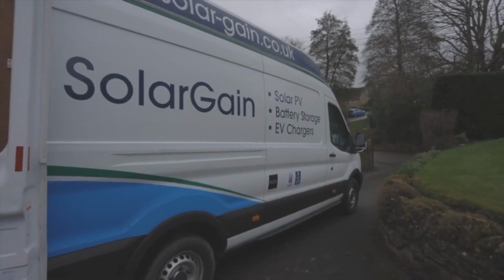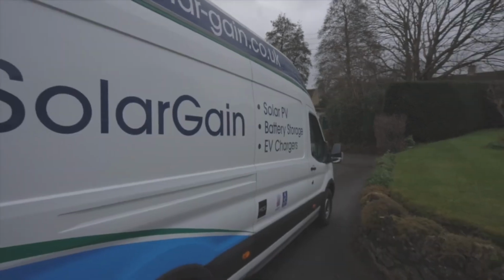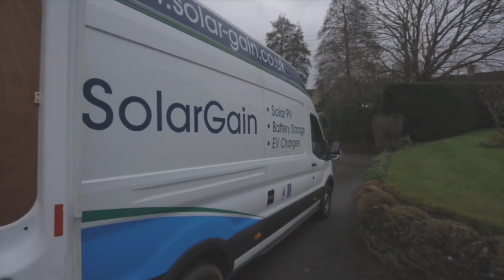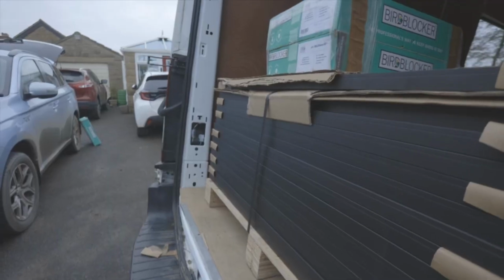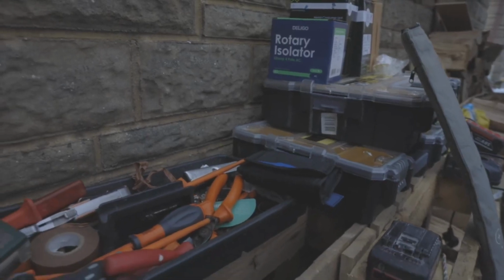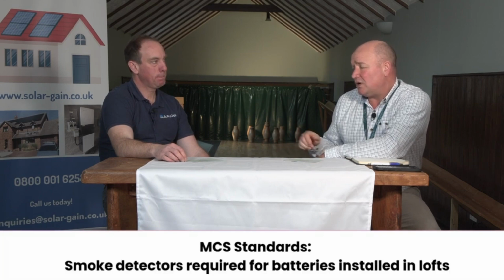SolarGain Podcast Episode 2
This is our second episode of the SolarGain Podcast covering what to expect on your solar panel installation day.